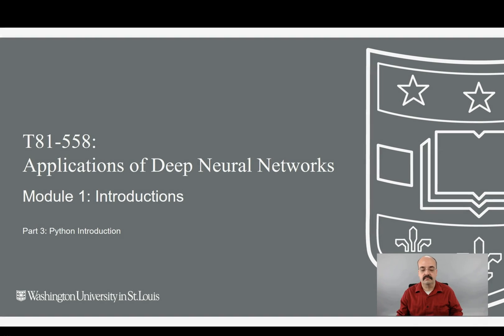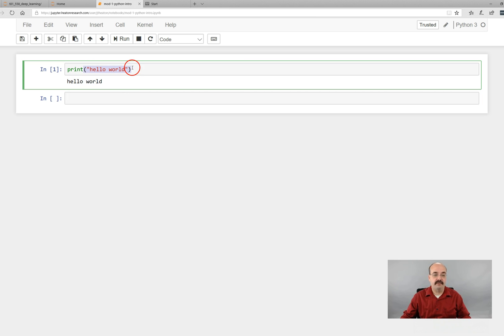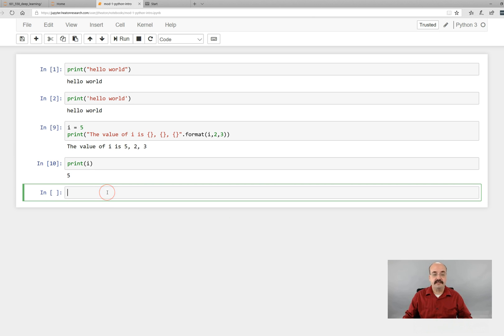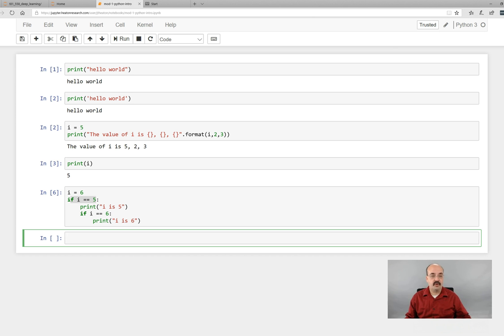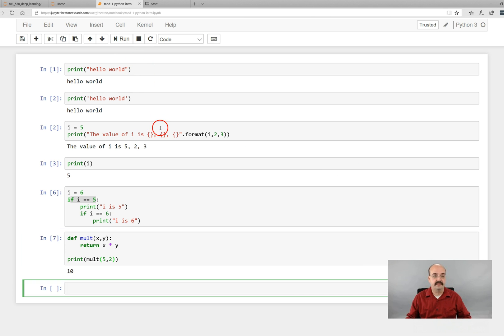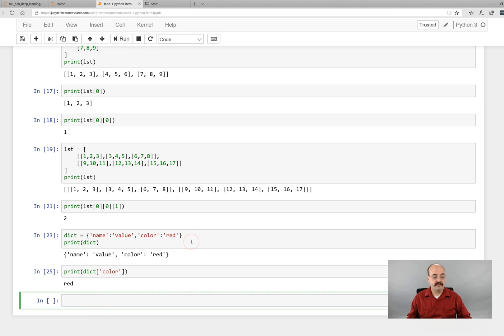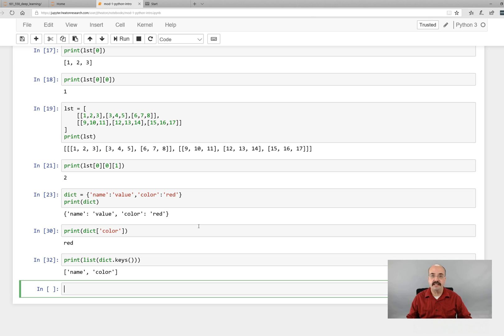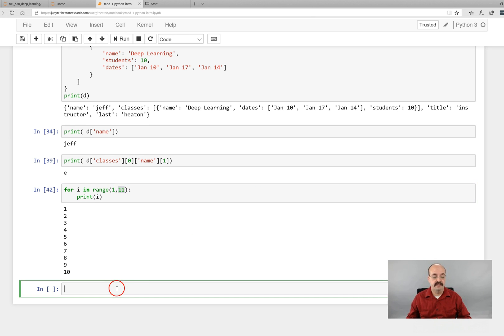1.3: Python Anaconda for Deep Learning, Keras and Tensorflow (Module 1, Part 3)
An introduction to Anaconda Python for deep learning with Keras and TensorFlow.  An introduction is provided for vectors, dictionaries, and other Python language elements.  This course is taught in a hybrid format at Washington University in St. Louis; however, all the information is online and you can easily follow along. T81-558: Application of Deep Learning, at Washington University in St. Louis